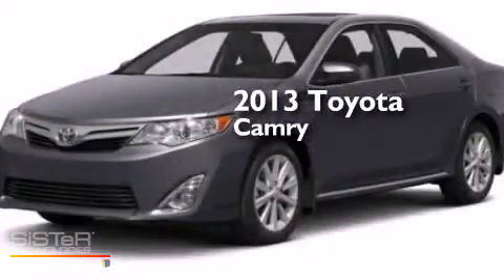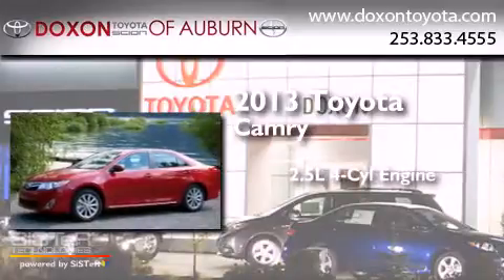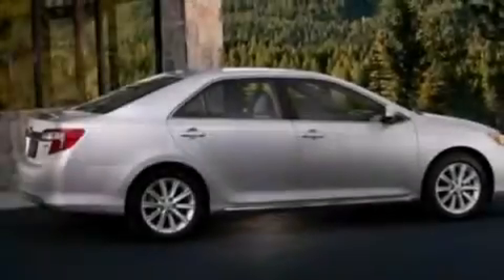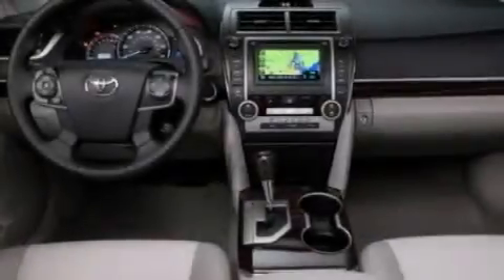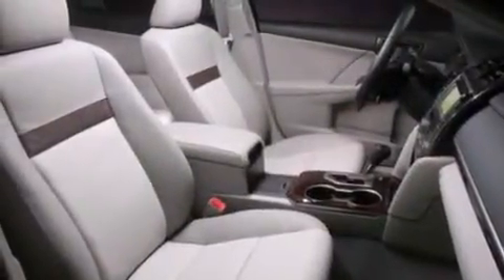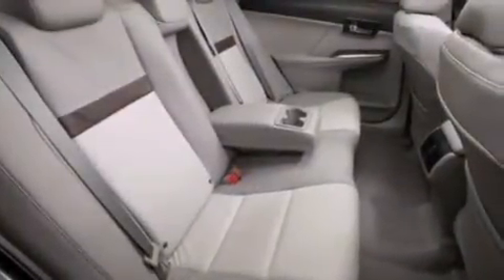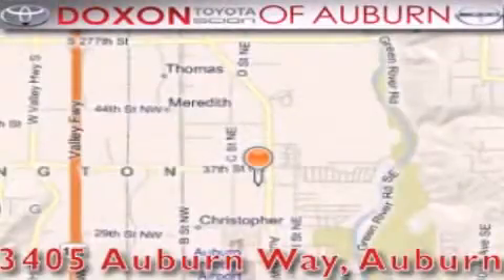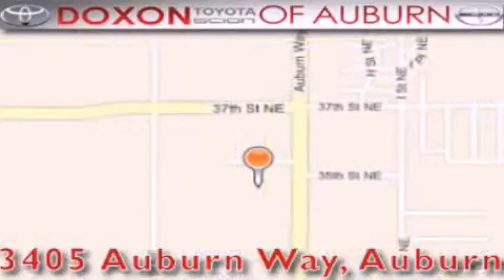2013 Toyota Camry Maple Valley WA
We've been honored to serve the Auburn WA area , we promise that your experience at our dealership will exceed your expectations ! Year : 2013 Make : Toyota Model : Camry Engine : 2.5L 4Cyl Trans . : 6 Spd Automatic Exterior : Cosmic Gray Mica Interior : Ash Stock : 11550 Doxon Toyota 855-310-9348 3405 Auburn Way Auburn , WA 98002 The Doxon Family has been in the automobile business right here in Auburn since 1938 . Myron and Ken Doxon , along with their dad , sold Studebakers at 119 Auburn Way South . When you dialed the garage , as they called it , you phoned just 5 . Pretty simple . One number and you knew how to get hold of Doxon and Sons . The Doxons are four generations of automobile experience , and we want to make it as simple as dialing five when it comes to service and commitment . Were celebrating 42 years with Toyota as one of the oldest established Toyota dealers in the US . In 1964 , it was simple selling cars and trucks people could depend on . In 2007 , its still simple . Build the best cars and trucks in the industry ; with Quality , Dependability , and Reliability ; make them stylish and exciting to drive , with plenty of models from which to choose , and its simple to meet all your customers needs . Toyota has one of the best car , truck , and SUV lineups in the business . On your next visit , take a look at the lighted pictures on the wall . Youll see the history of the Doxon Toyota family and 65 years of commitment to the car business . Doxon Toyota in Auburn . A family tradition since 1938 . We believe our 65 years in business , allows our customers the confidence they need , to know our message of service will be followed . Weve called it The Doxon Difference since 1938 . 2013 Toyota Camry Auburn WA